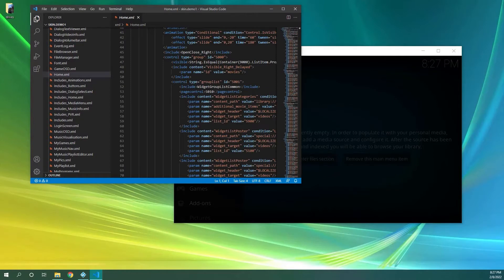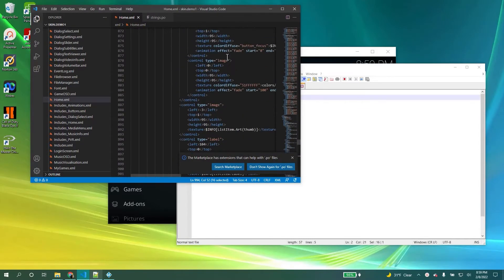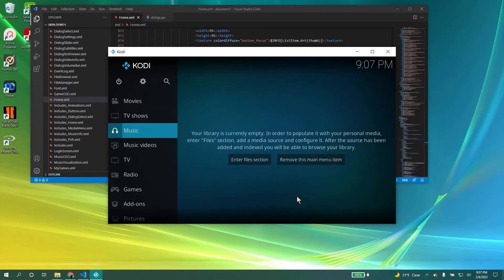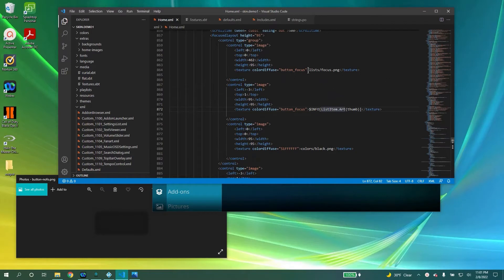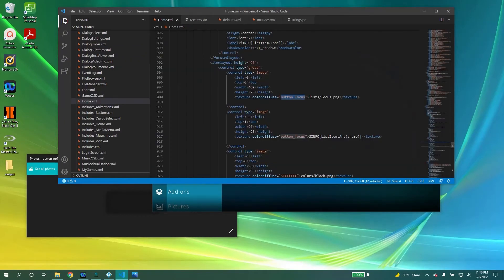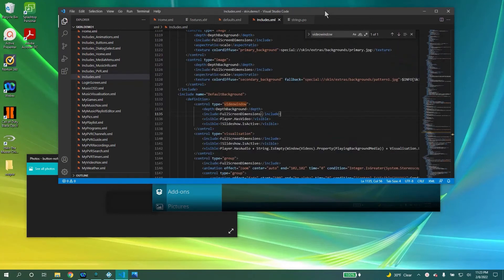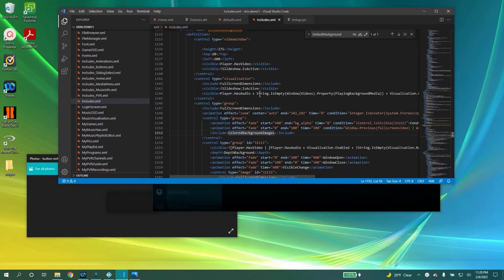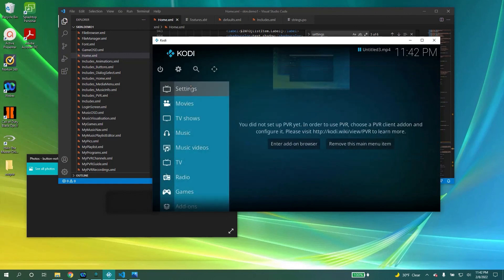Kodi Skin Dev Tutorial: Part 2: Lists, Colors, & Layers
0:28 Labels
2:09 parent/child node groupings
3:16 List Types
3:51 Animations
4:49 Layers
5:40 buttons & colors
10:28 backgrounds + video
13:47 standard placement/size controls
14:04 adding list items
14:40 page navigation

I plan on covering other topics in this series in the next few months.
Part 1 Please watch this if you have questions on setting up your environment!

Kodi Skin Development is hard, not gonna lie. This is not a complete A-Z tutorial series but JUST meant to give you a running start so you can make your vision come true. You basically get to create a custom designed theme for the world's greatest Open Source Media Center.

This video, I'm JUST Showing you the various ways you can customize Kodi Lists, backgrounds, and a quick intro to writing colors in kodi. I'll go more in depth on buttons + textures in the next video